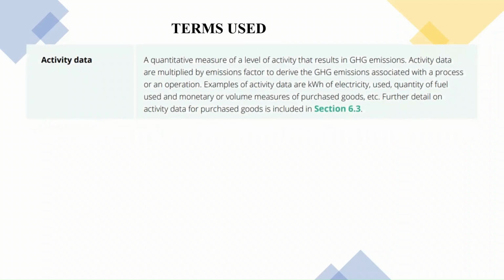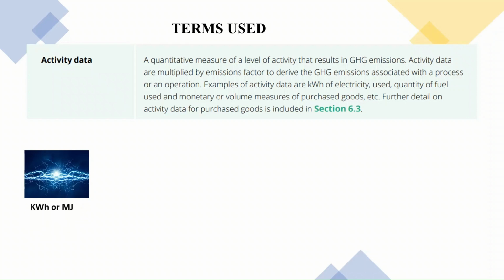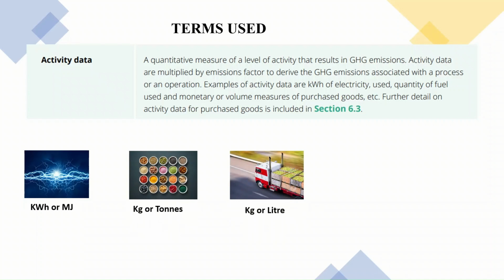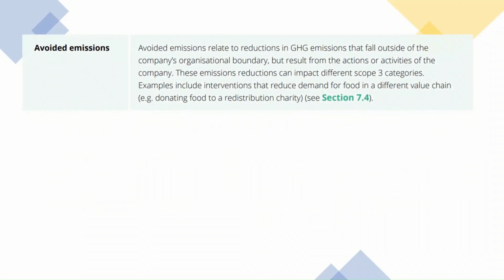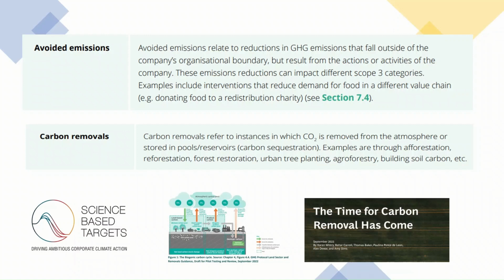Terms Used : Scope 3 GHG Measurement & Reporting Protocols (WRAP): Food & Drink Businesses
Scope 3 GHG Measurement & Reporting Protocols (WRAP): Sector Guidance for Food & Drink Businesses